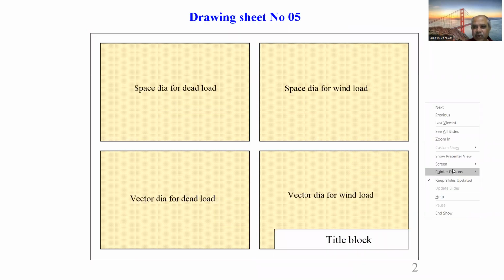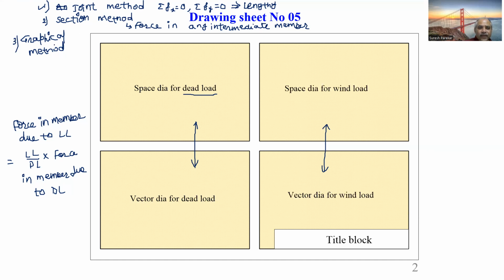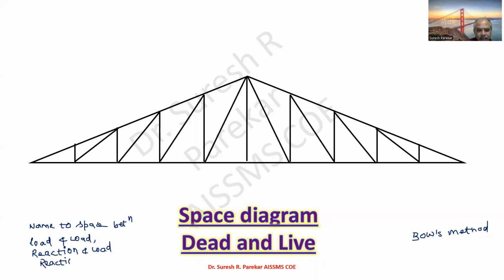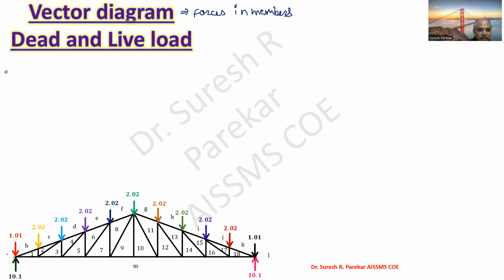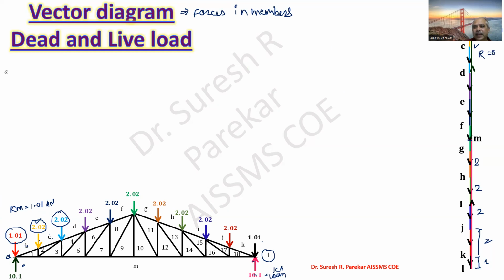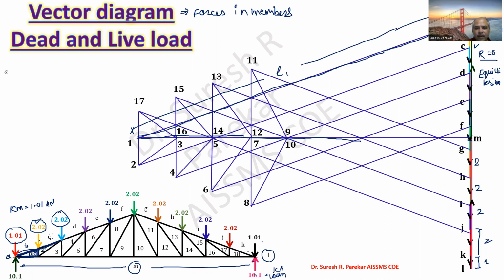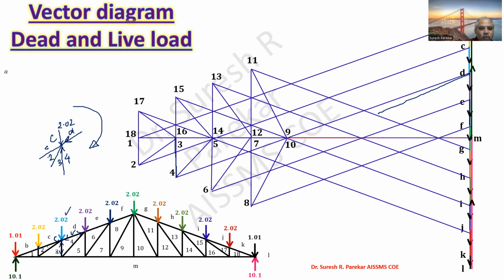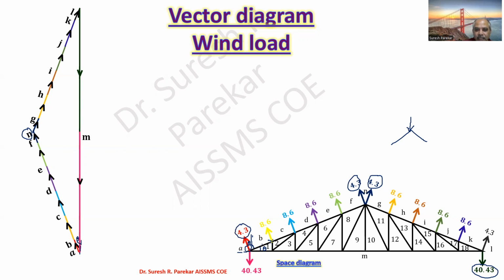DSS Oral Part 5